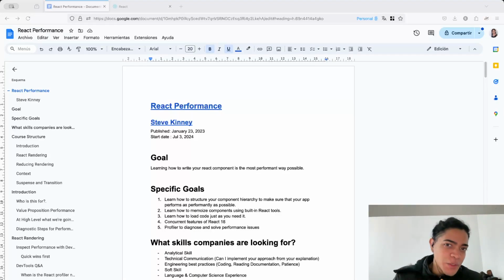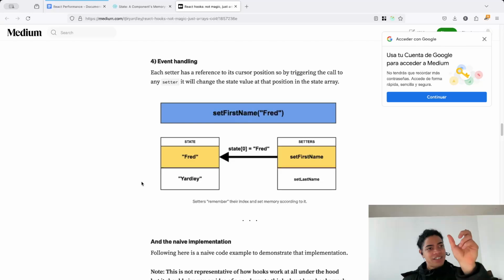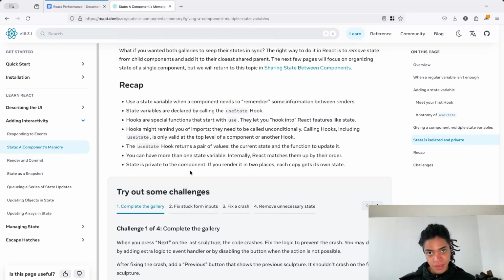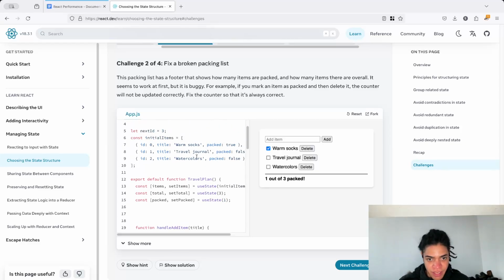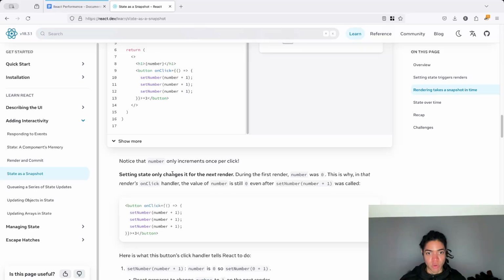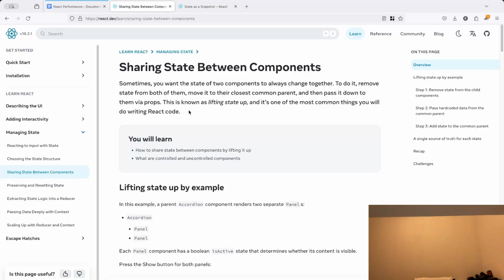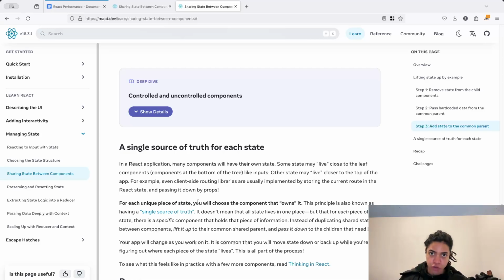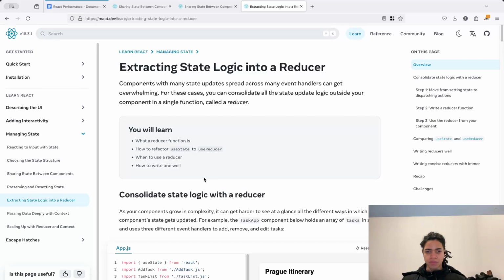React Performance - Recap of Core React Concepts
Describe what Trigger, Render and Commit phases does when update the state as a way to improve technical communication.

Notes.